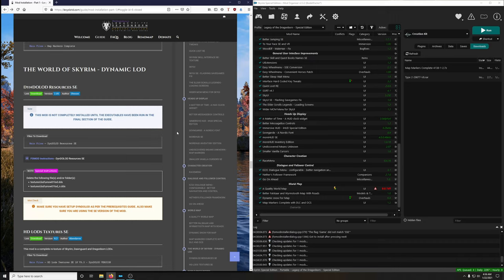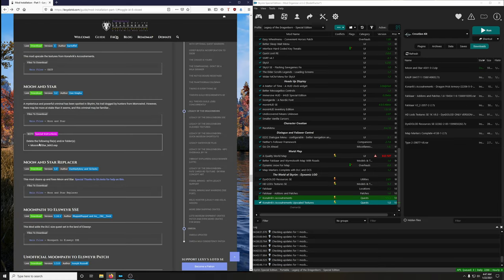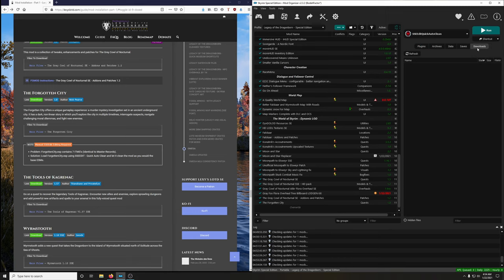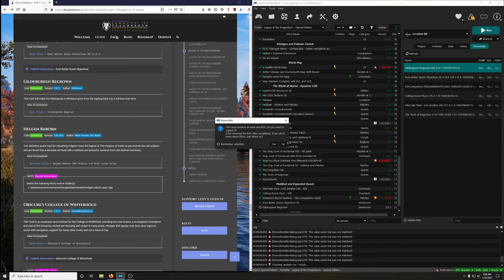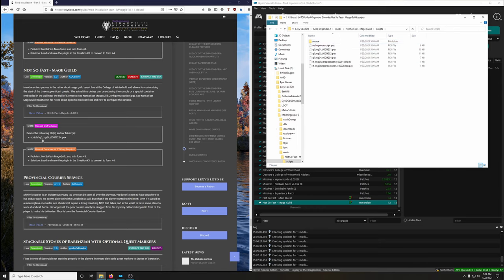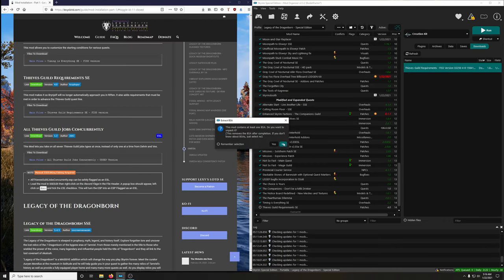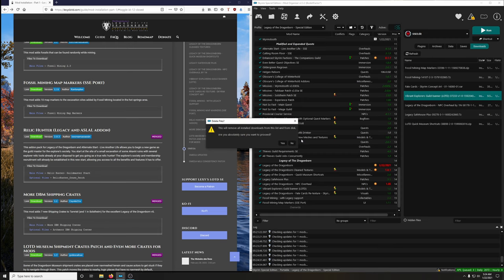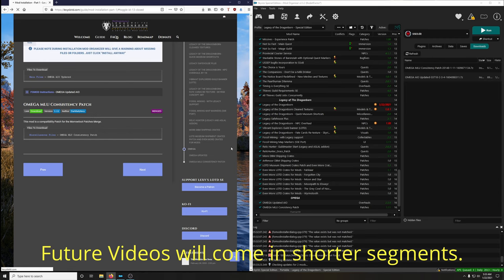08 How to mod Skyrim Featuring Lexy's Legacy of the Dragonborn Mod Installation Part 1 - 3 of 3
Welcome to my how to mod skyrim special edition series.

***NOTE
Lexy's guide is constantly evolving, which means that mods may be added or removed. Don't let this shake your confidence! Everything you need to succeed is right in front of you. If you come across a mod that isn't covered in the video or dosen't quite match up with what you're seeing in the video, default to Lexy's guide. Slow down and read through Lexy's written instructions and follow it step by step. You got this! I believe in you! Go forth and conquer my good people!

This is a longer video. In my enthusiasm I got a little carried away. Future videos will be in shorter segments.
Anyway, in this video we finish up the mod installation part 1 page of the guide. Well done!
We cross of the following sections:
THE WORLD OF SKYRIM - DYNAMIC LOD
WORLD ENCOUNTERS
MODIFIED AND EXPANDED QUESTS
LEGACY OF THE DRAGONBORN!
OMEGA

Some very high profile mods are installed in this video.